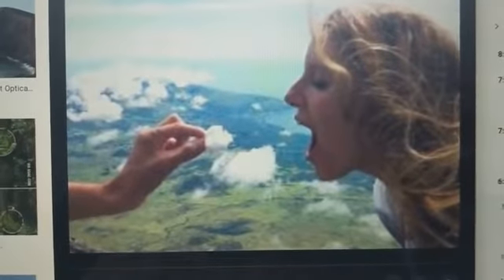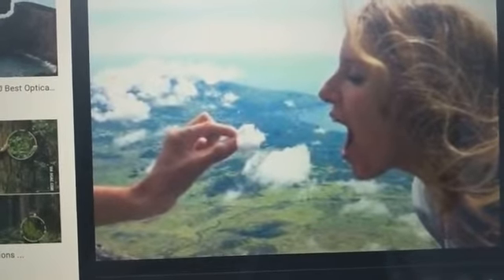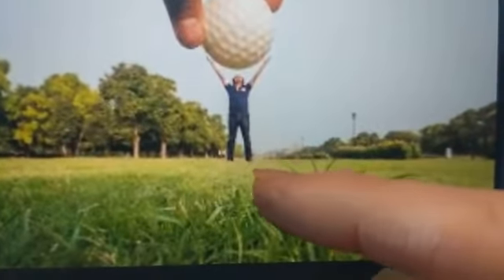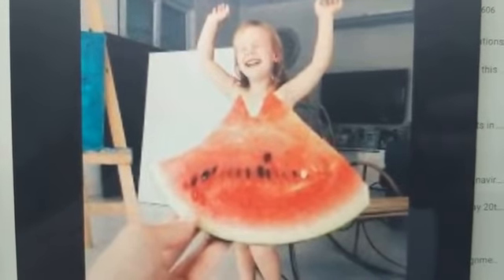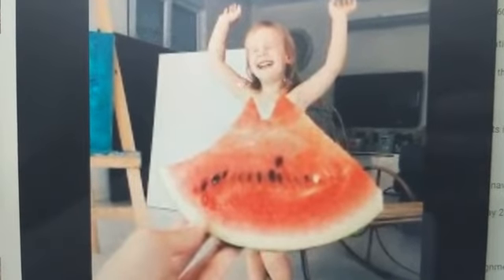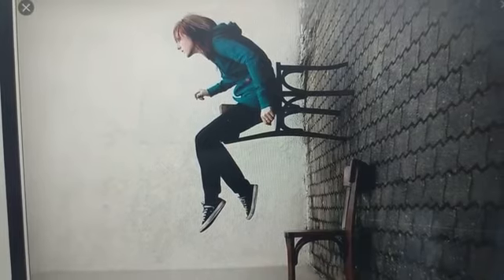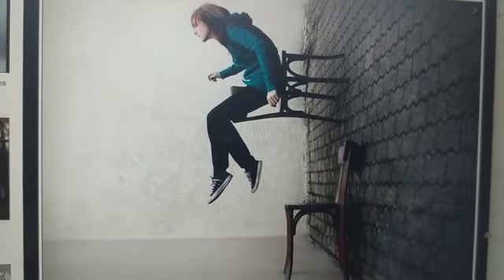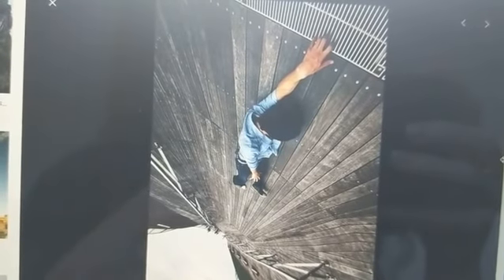Optical Illusion Project: Photography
Here are some photography concepts behind optical illusions!